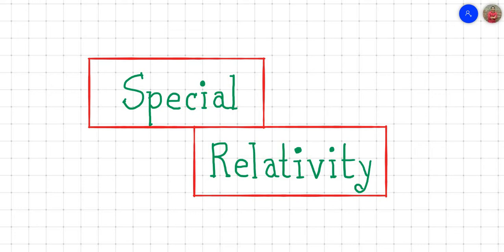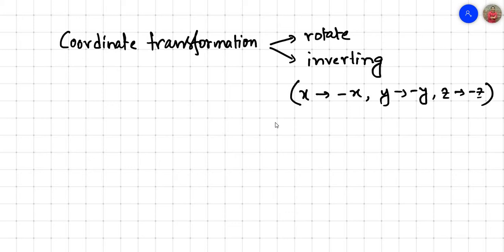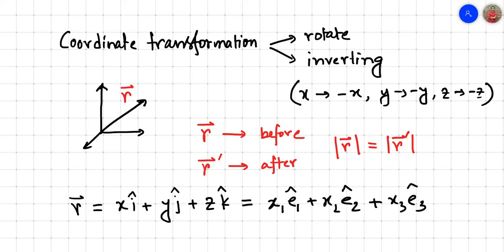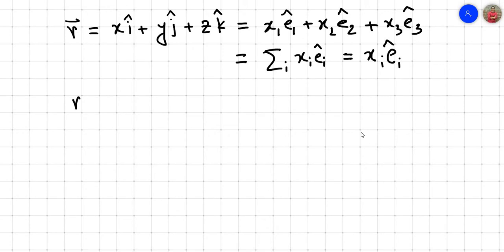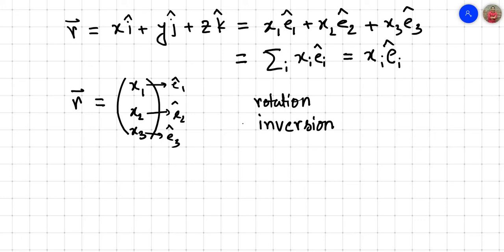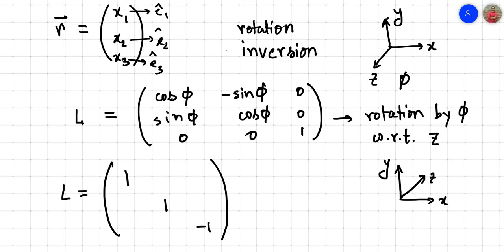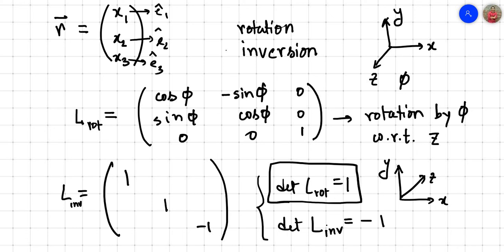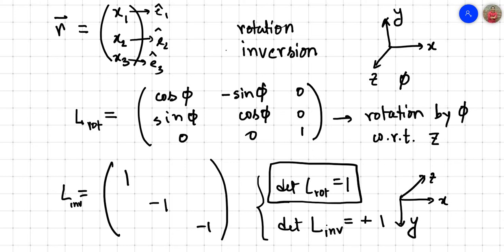Euclidean Geometry (Special Relativity 1) | Particle Physics 2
We start with the transformations of Coordinates in the Euclidean Geometry and introduce a bit of notation.

This playlist contains videos explaining introductory concepts of Particle physics. The field thrived overwhelmingly in the last century after the establishment of Quantum Mechanics from the attempt of reconciling Quantum Mechanics with special relativity. World-famous and some of the most celebrated physicists like Heisenberg, Schrodinger, Feynman, Schwinger, Tomonaga, Murray Gell-Mann worked in this exciting field. The contents will span from Special Relativity to the concept of Lie groups (& algebra), gauge theory, Feynman diagram, symmetry breaking etc. Any constructive criticism is more than welcomed.